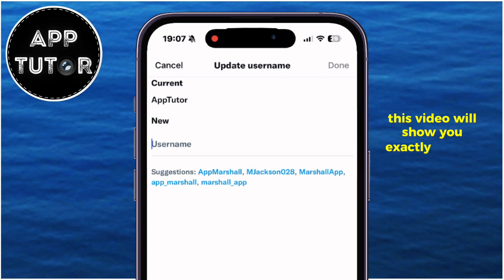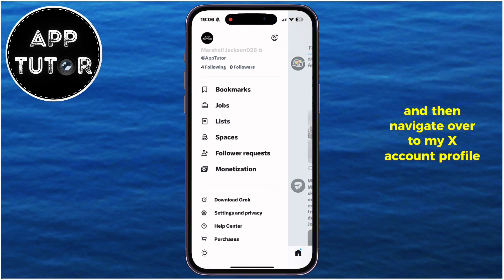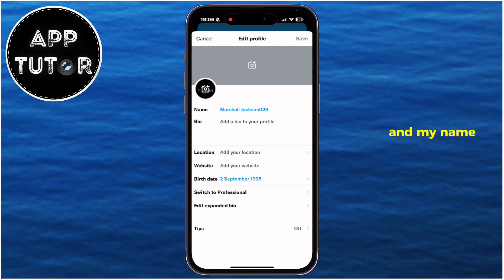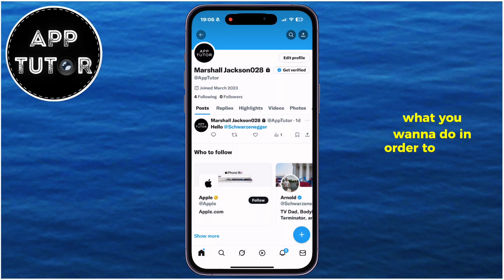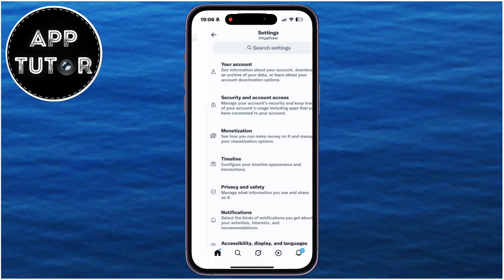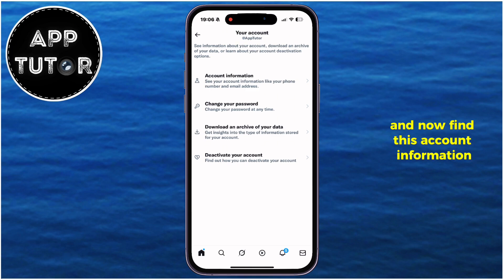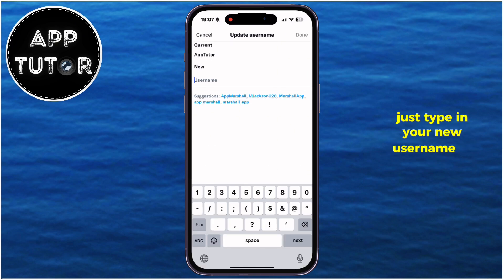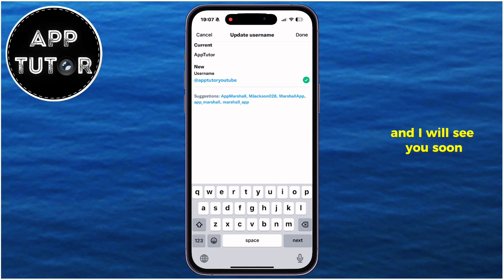How to Change X (Twitter) Username (2025)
How To Change Your Username On X (Twitter) - Step By Step Guide

In this video, I’ll show you EXACTLY how to change your X (formerly Twitter) account username. Whether you're rebranding or just want a fresh new handle, this quick tutorial will guide you through every step — directly from the X mobile app.